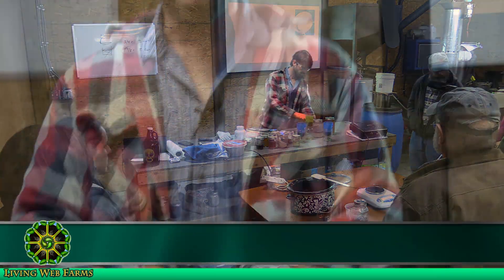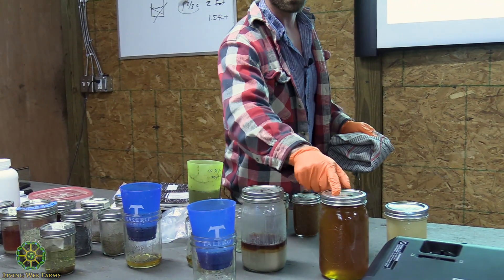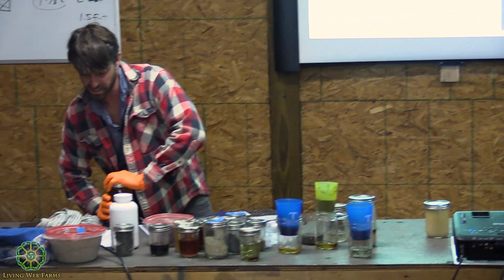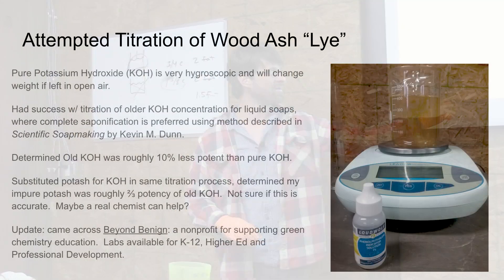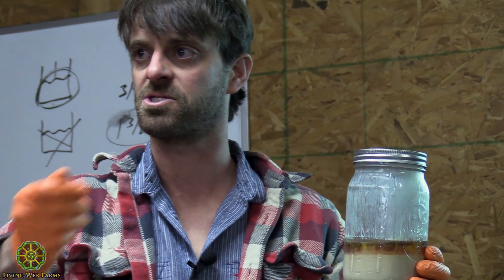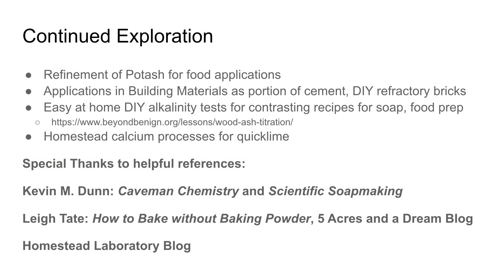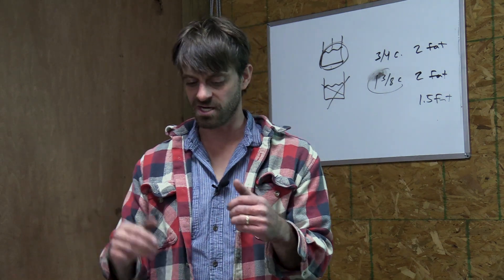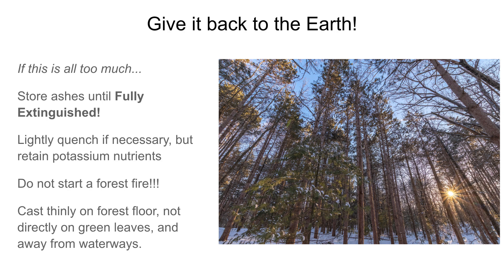Waste Not Wood Ash Part 6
This is part 6 of the Waste Not Wood Ash workshop series where Dan Hettinger takes a deep dive into understanding applications for one of our most common everyday waste products. As we deal with ashes from the last wood stove season and prepare for the next, discover practical everyday uses for wood ashes you can use year-round. We’ll also explore the science of how and why wood ashes work in the garden, as an ingredient for natural soap making, or even as an ingredient in natural building materials. In part 6, Dan talks about making liquid soap and how to balance the ingredients.
If you have more clever ideas about how you use wood ashes around the farm and homestead, please share them in the comments below.
Dan also wrote a detailed post about wood ash in the Living Web Farms blog you can read here.